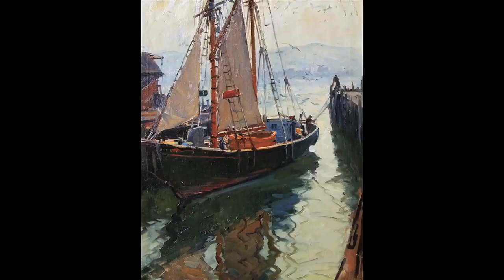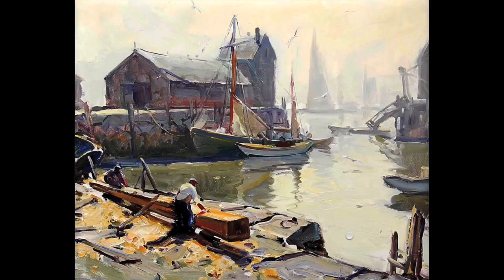How To Use Color To Bring Light To Your Landscape Painting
If we can keep our shapes simple in the drawing stage, find the shadow pattern, and see the large dark and light shapes more as an abstract pattern then we’re on the road to think more about color in terms of light instead of copying the colors we see.